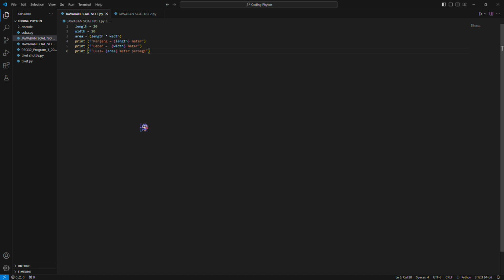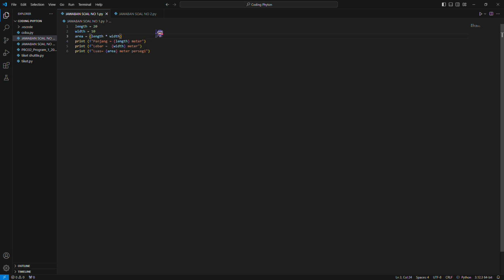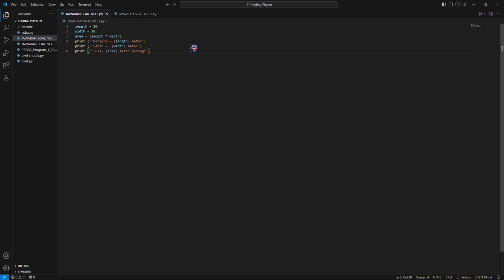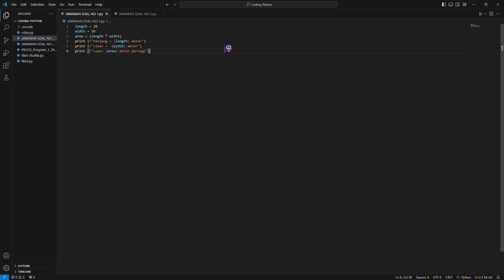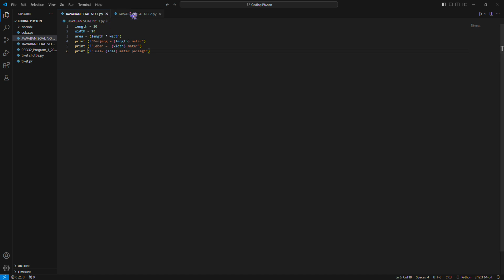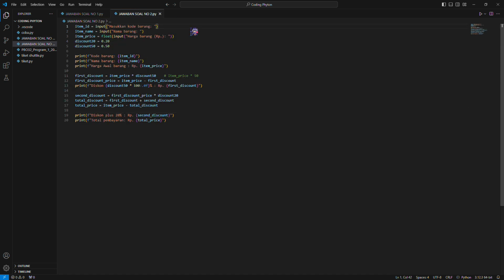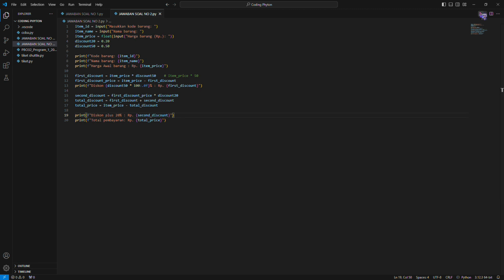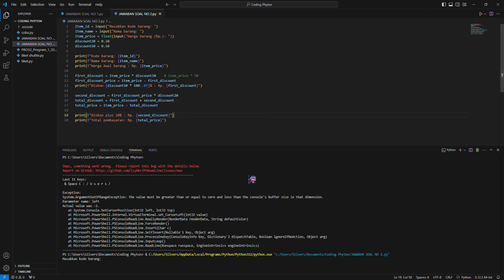Solve the Problem on Phyton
Nama : Rio Adriano Arifin
Kelas : C32
Matkul : Pemrograman Berorientasi Objek